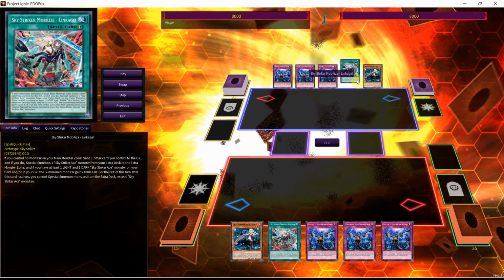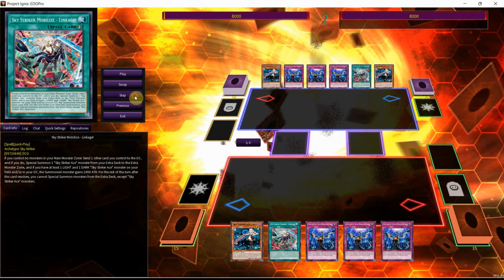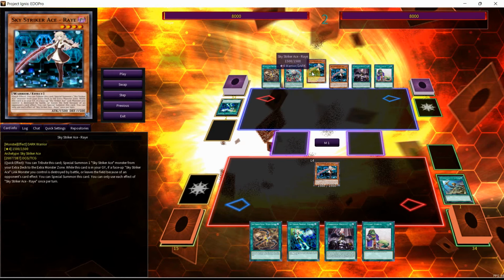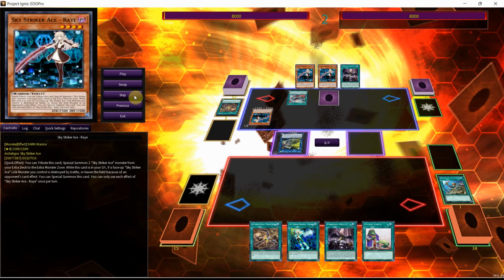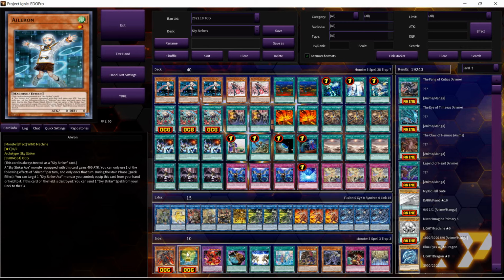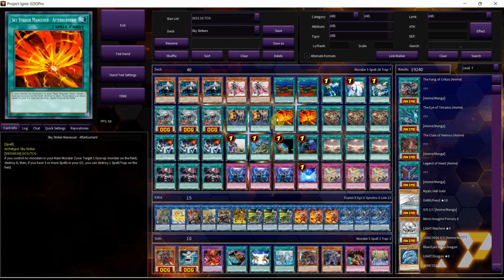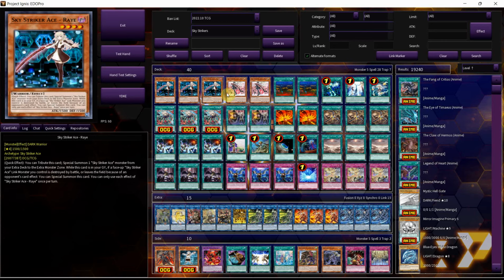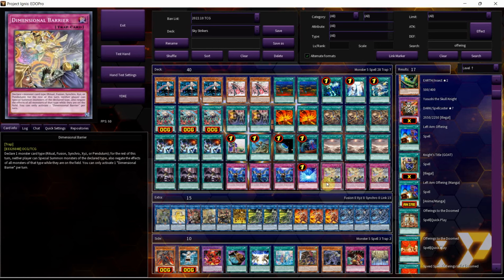Yu-GI-Oh! TCG! Sky Striker Mobilize Linkage OTK, Rulings+Deck Profile Post MAMA!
What's up everyone it's Bones here! In today's video I'll be showcasing the new Sky Striker Cards featured in MAMA! If you happen to enjoy content like this, clicking on those thumbs up and subscribe buttons would be greatly appreciated as they go a long way in supporting the channel and show me you like content like this! :D